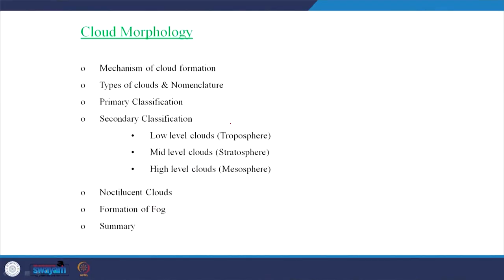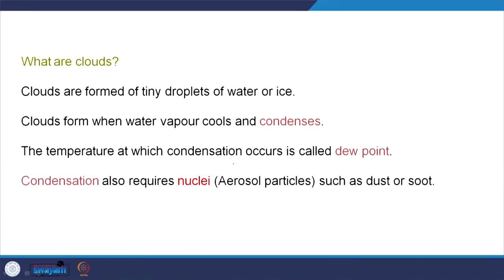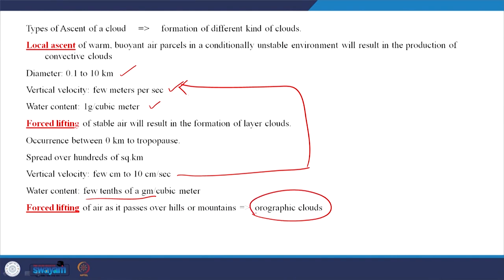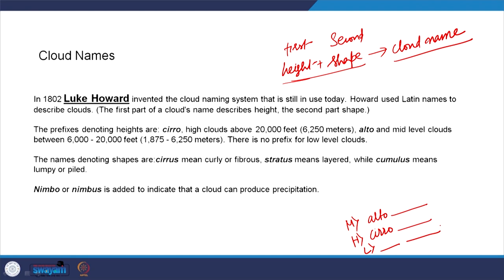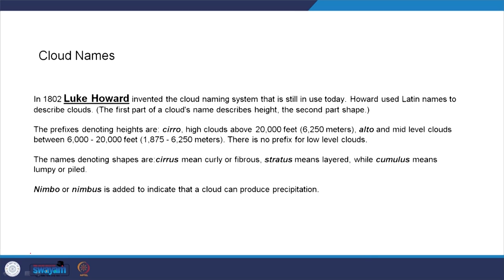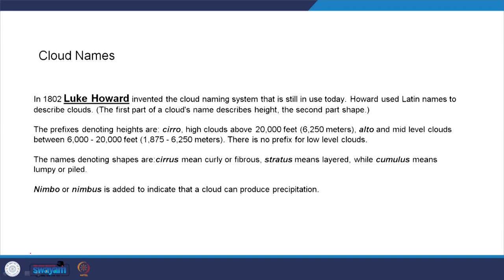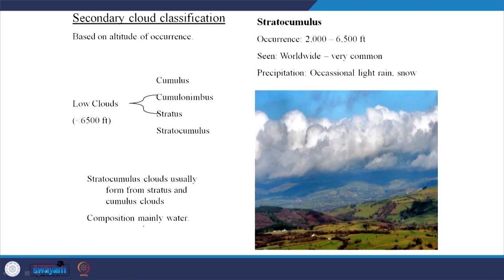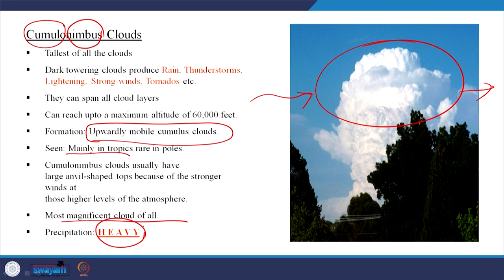Lec 30: Cloud Morphology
In this lecture, we discussed about the ascent of clouds and different types of the clouds.